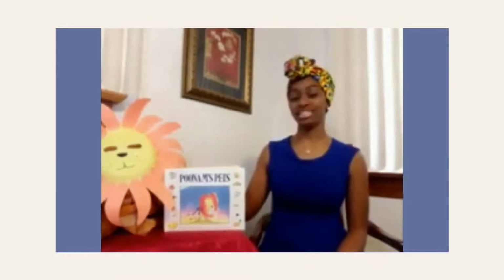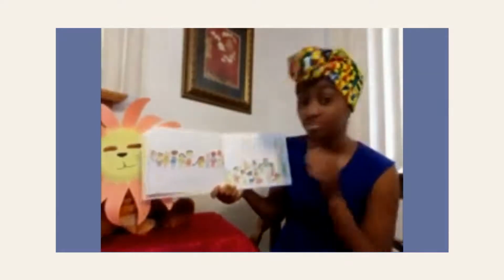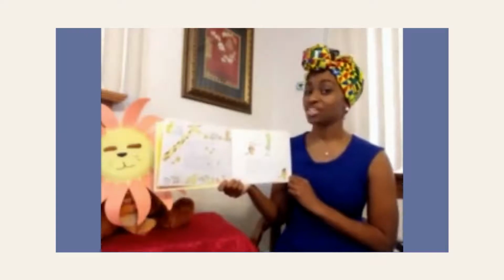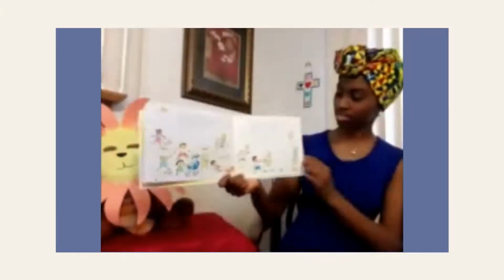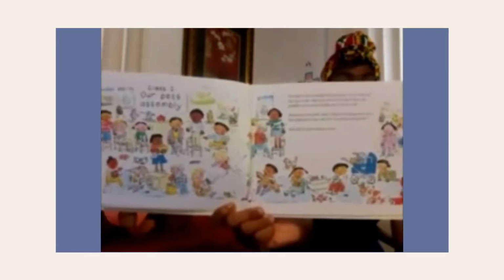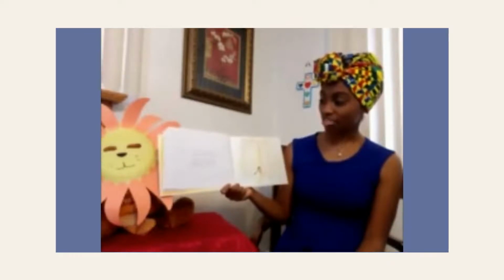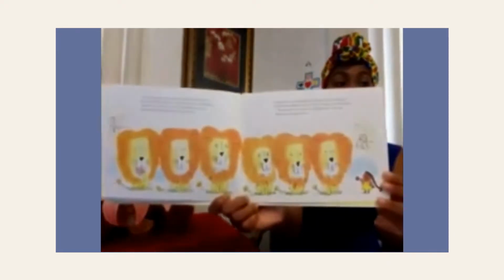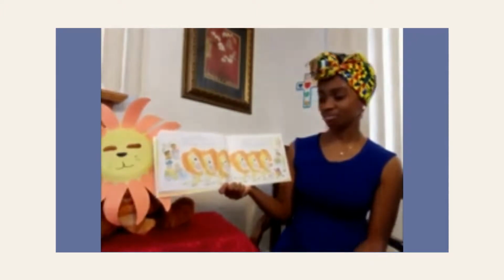Storytime with Felicia Episode: "Poonam's Pets" By Andrew and Diana Davies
I hope you and your little ones enjoy this sweet story about a small and quiet with some exotic pets.

Also you can follow Honest Care Nanny Agency on Facebook and Instagram.